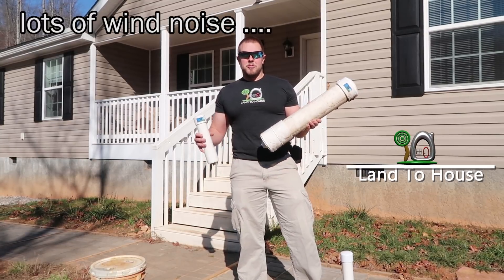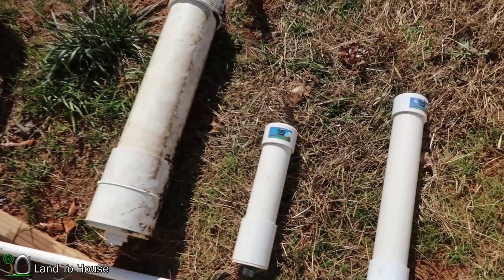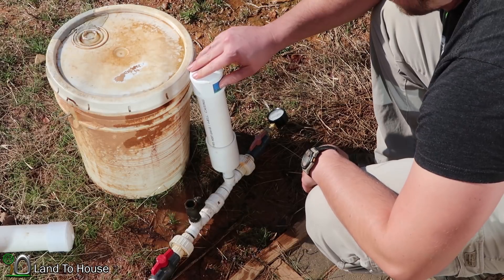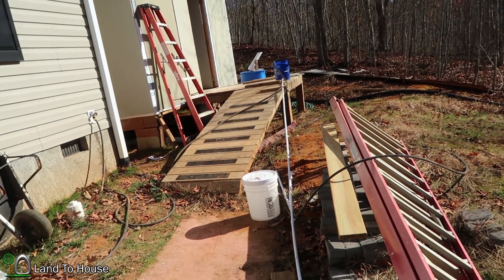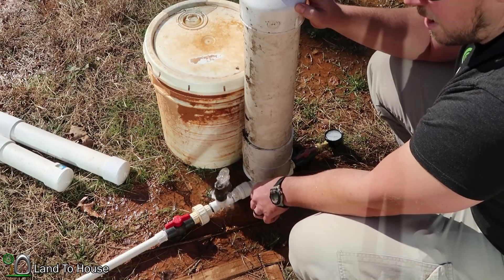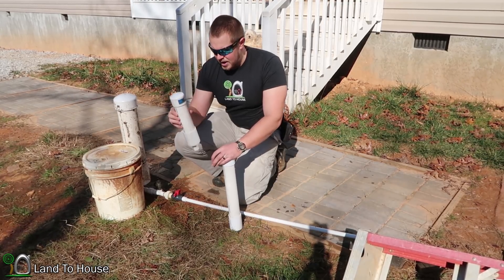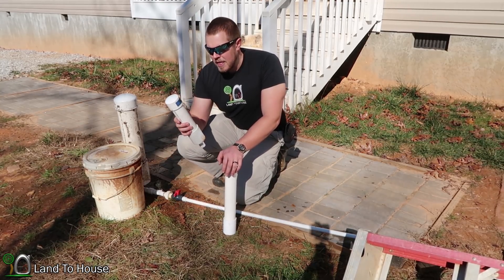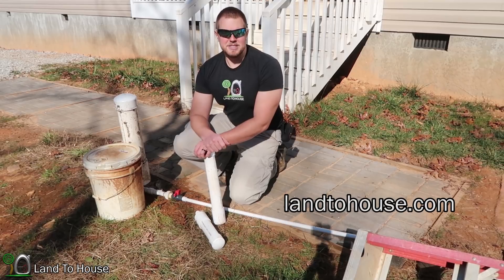Pressure tank size - Ram Pump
When installing a ram pump it matters what size the pressure tank is. If you go too big it can take forever to prime the pump. If you go too small the pump can stop when you open the delivery pipe.